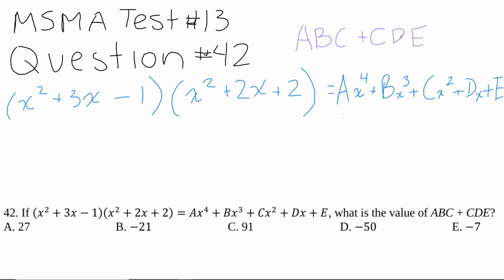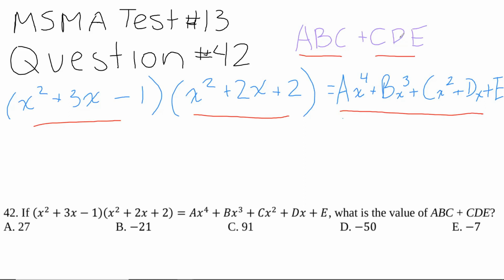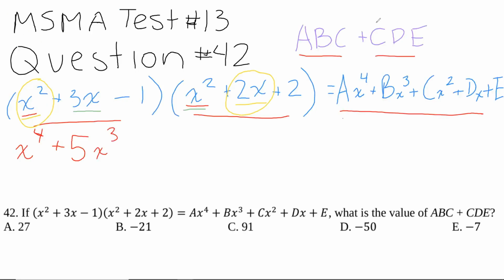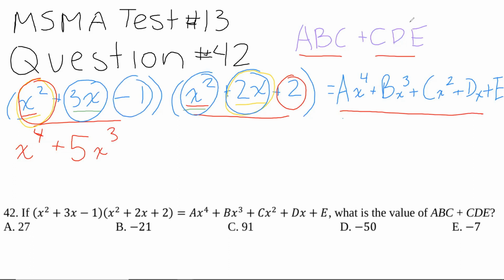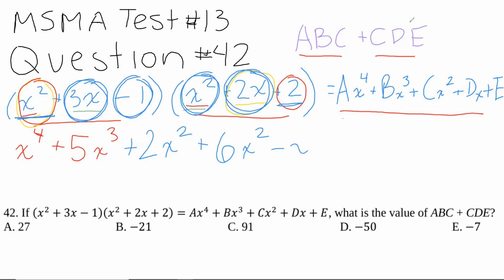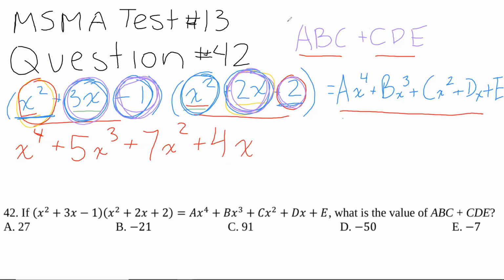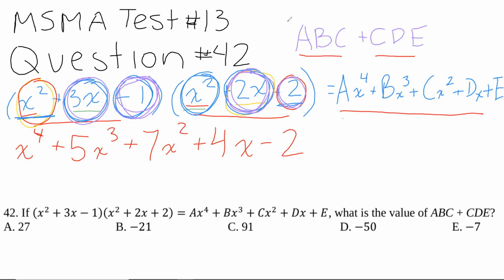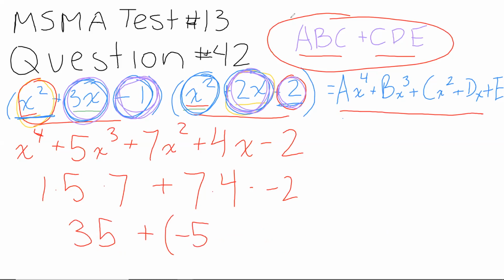MSMA 13 Question 42 2019-20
Lavik goes over Question 42 of the 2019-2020 General Math Test 13

When he says 'Product' at 0:09 he means "Polynomial"